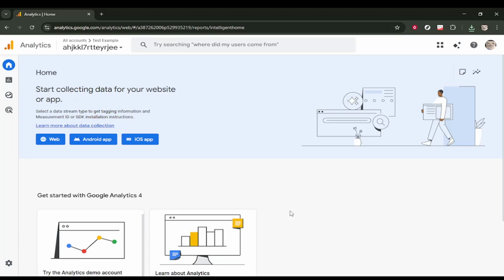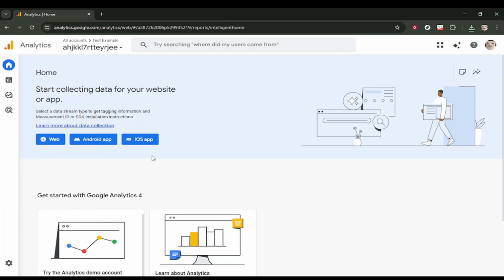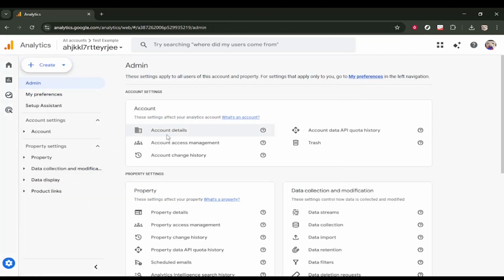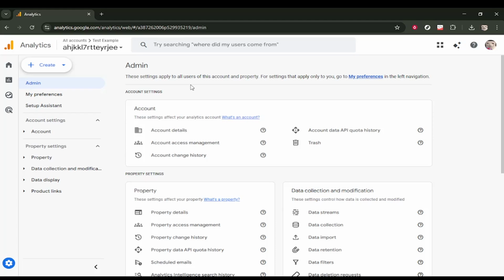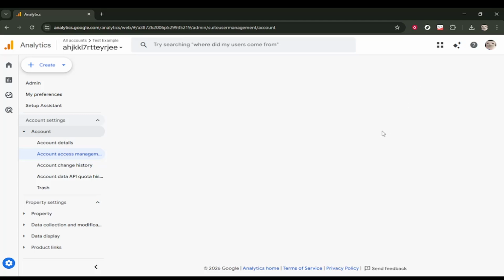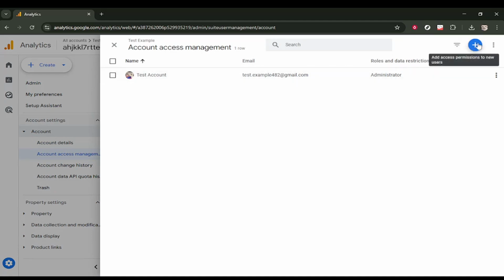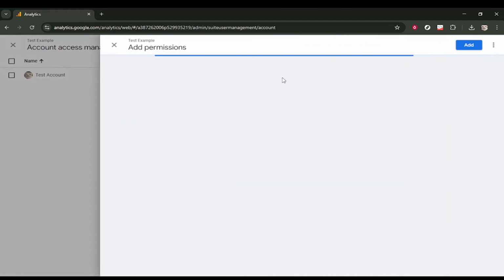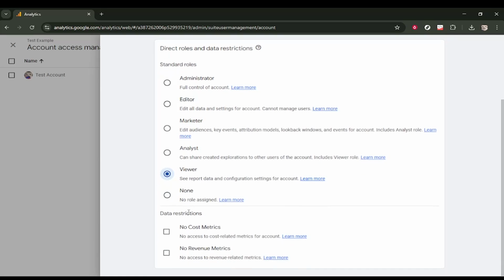How To Share Access To Google Analytics [2026 Guide]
In today's video we cover: Share Google Analytics Access, Add User to Google Analytics, Google Analytics Permissions, Google Analytics Tutorial, GA4 User Management, Google Analytics Admin, Grant Access Google Analytics, Google Analytics for Teams, GA4 Property Permissions, How to share GA4 Account, Web Analytics Collaboration, Google Analytics Setup Guide, Digital Marketing Tools, Google Analytics Role Management, Account Access Settings

-Google Drive
-Google Meets
-Google Sheets
-Google Chrome
-Google Forms
-Google Gmail